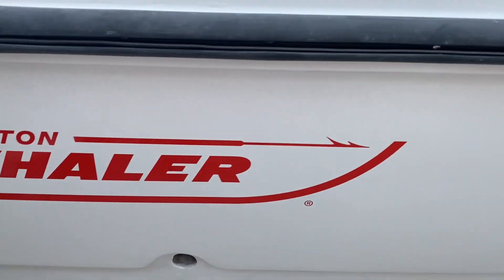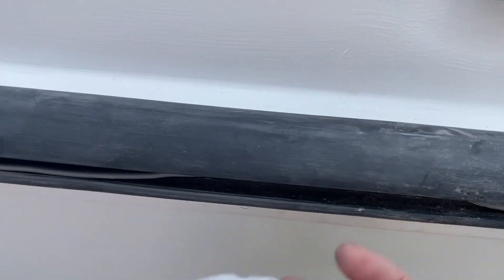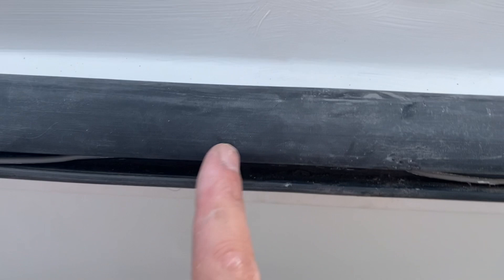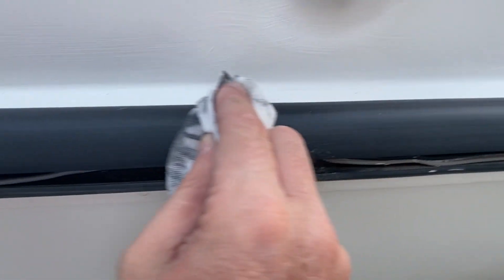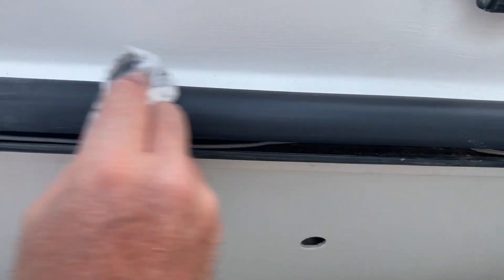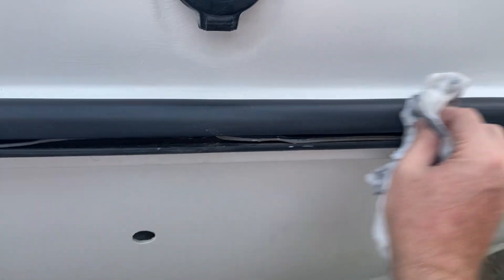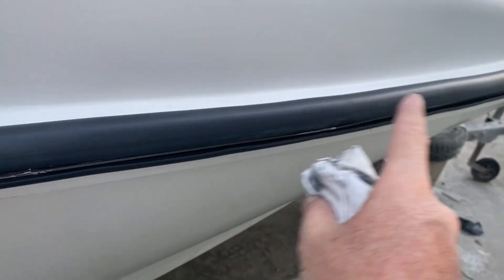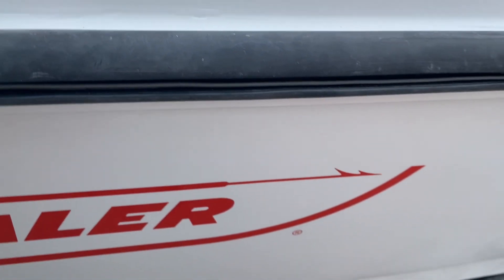How to clean a black rub rail from your boat Boston Whaler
How to clean the black rub rail of your boat, in this case a Boston Whaler, but all black rub rails are basically extruded PVC. I removed the entire rub rail because I repainted the boat wil gel coat and this gave me the chance to thoroughly clean the rubrail, I used regular dishwashing liquid and a green scotchbrite sponge to get the excess out. Final touch was a quick wipe with acetone. This video is part of my Boston Whaler restoration.